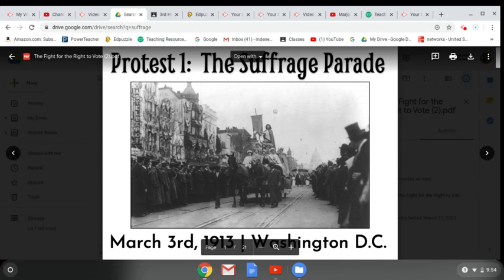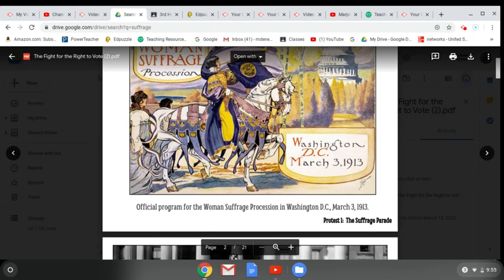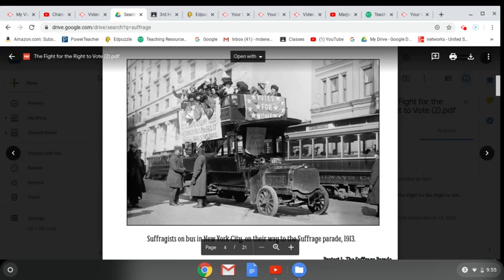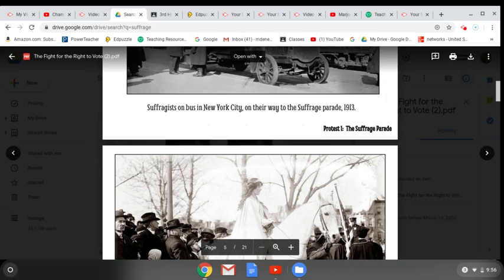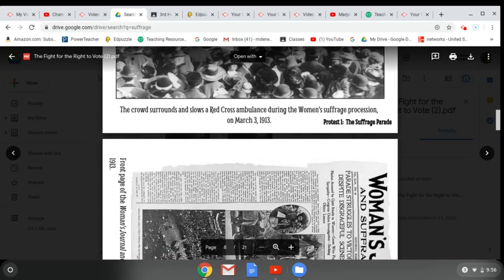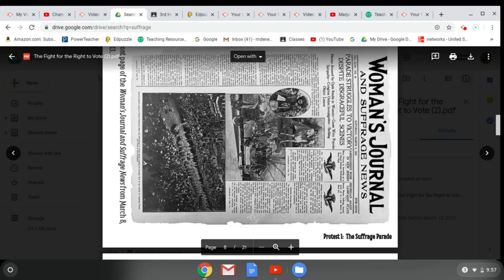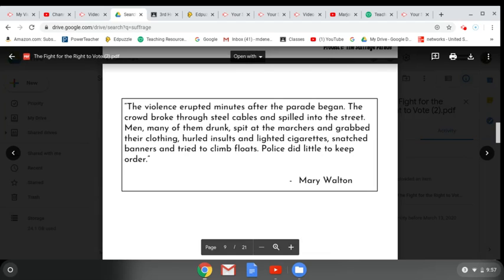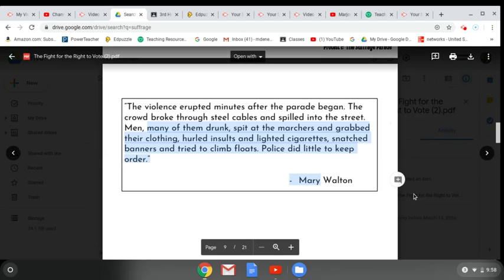Untitled: Mar 19, 2020 9:58 AM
The Fight for the Right to Vote: Protest #1